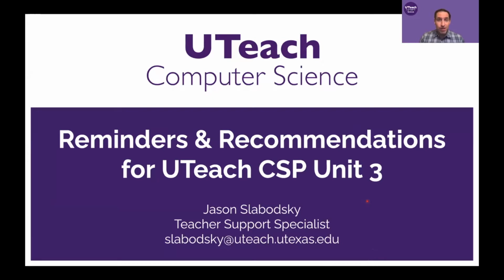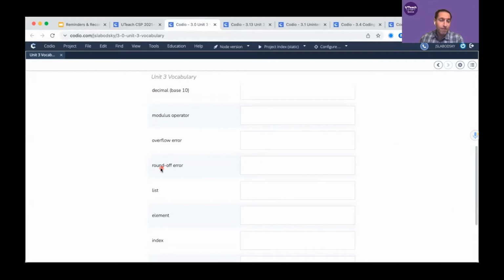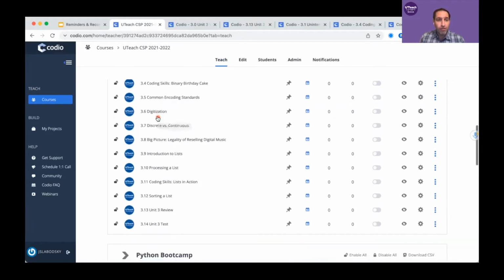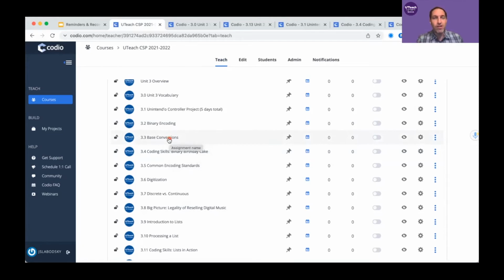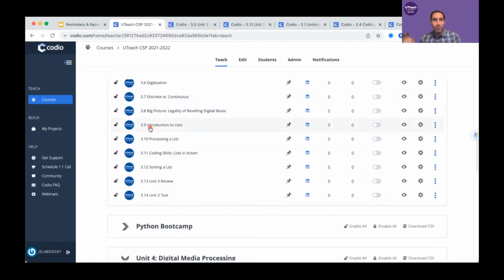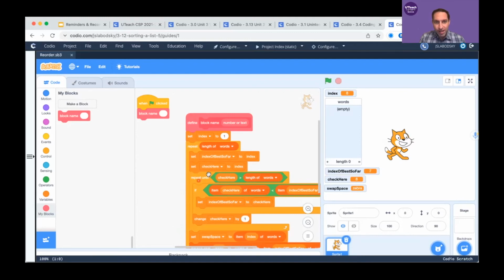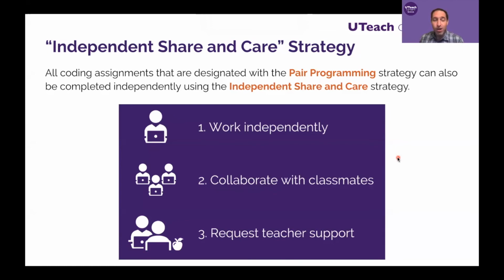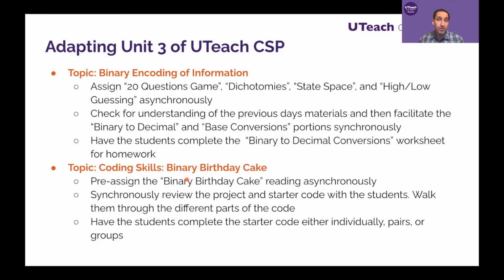Unit 3 Reminders & Recommendations (UTeach CSP)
Reminders & Recommendations for UTeach CSP Unit 3
Agenda:
Unit 3 Vocabulary
Unintendo Controller Project
Binary Birthday Cake
Sorting A List
Alternate Pacing